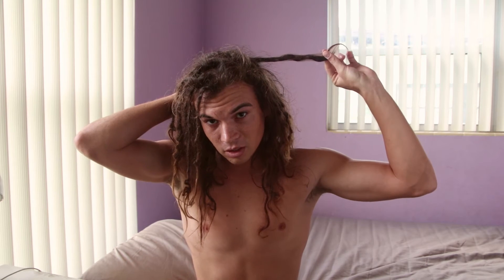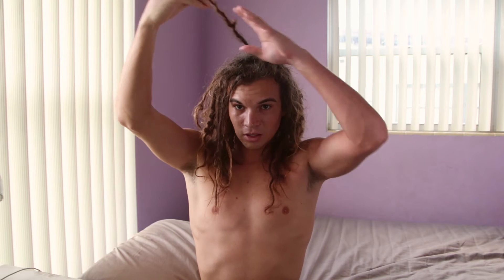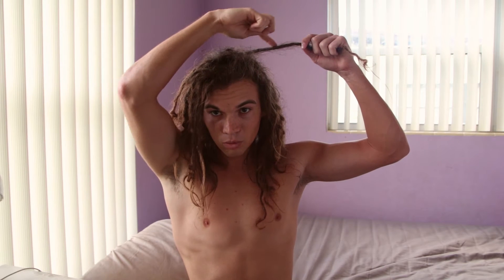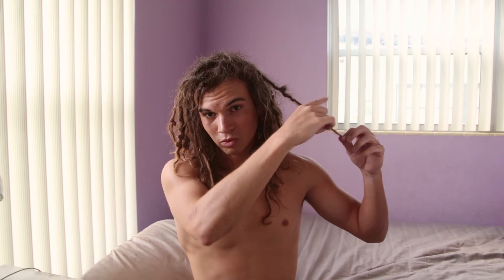Is My Hair long Enough For Dreads? - Natural Dreadlocks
SC: D-Morf
In case anybody wonders if there is a lot of shrinkage, this is how my hair looks after 1 year and 4 months.